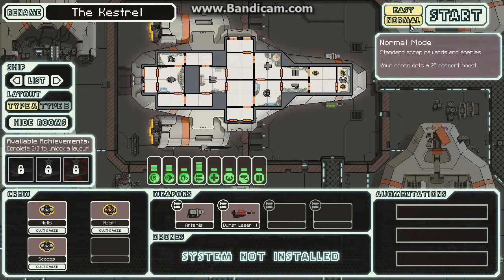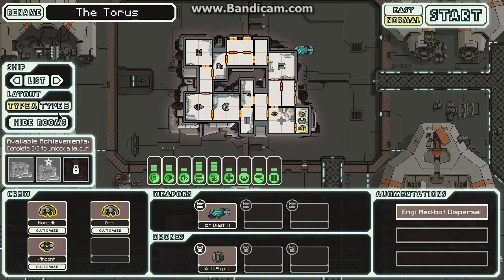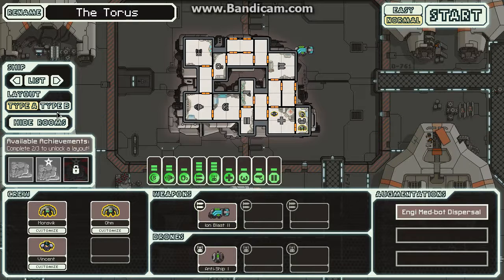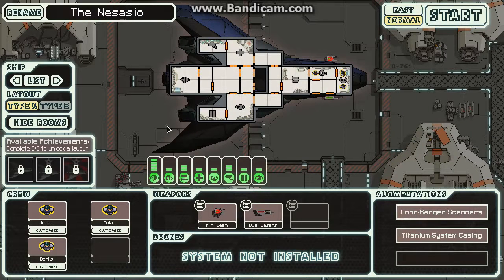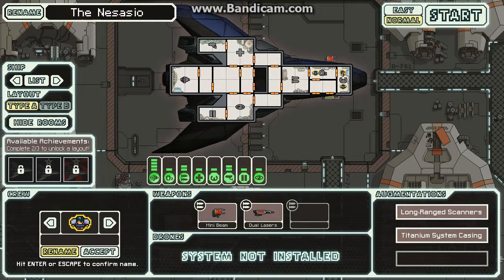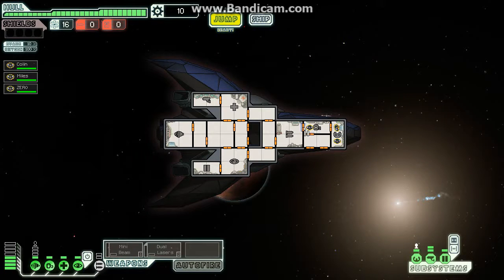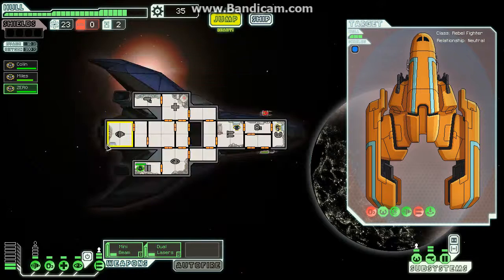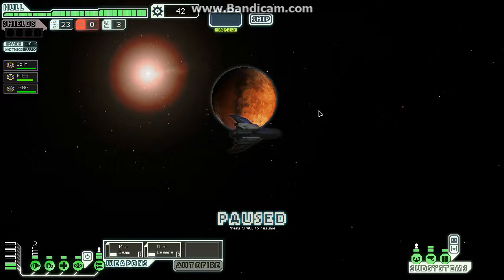FTL Colin plays with miles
DERPDERP